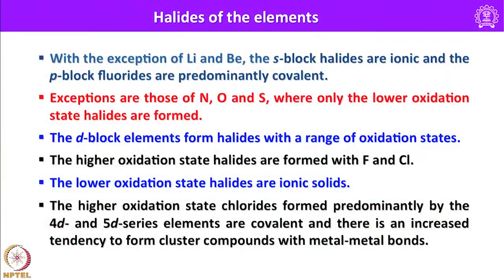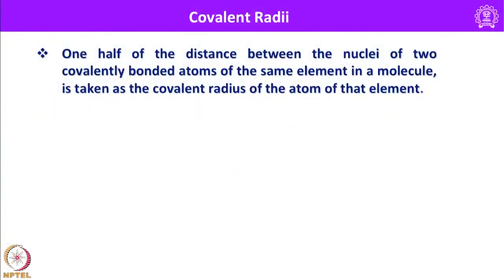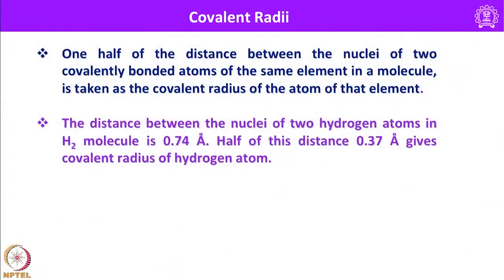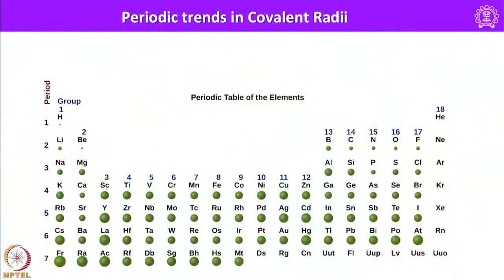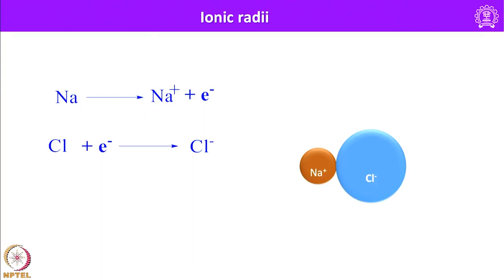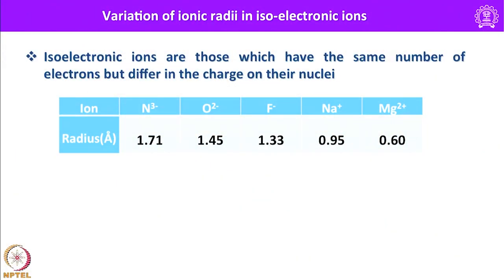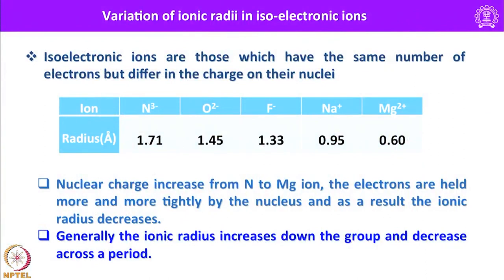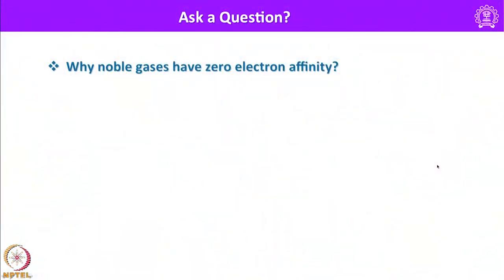Classification of Main Group Compounds.